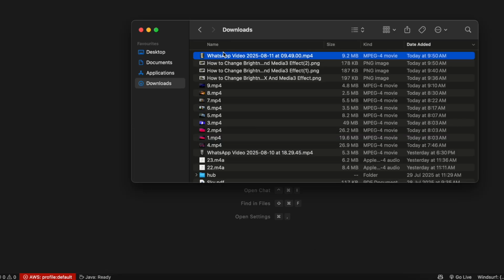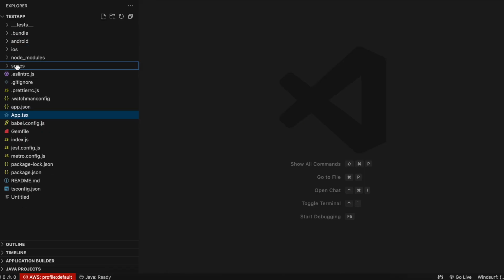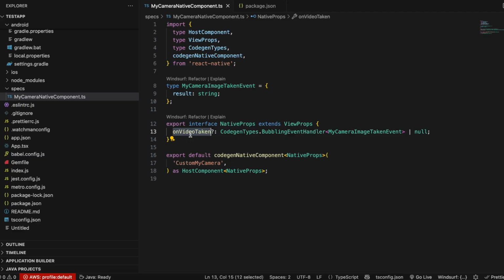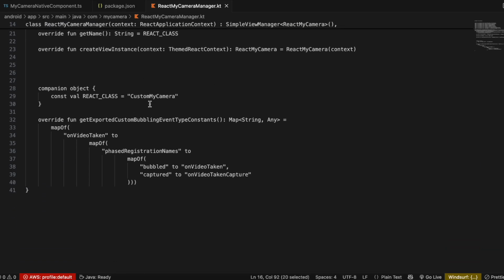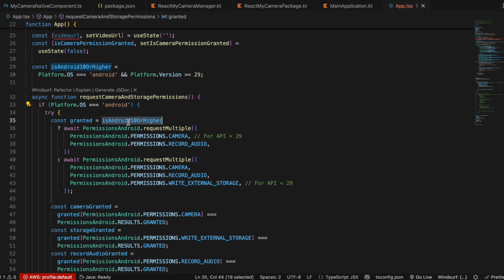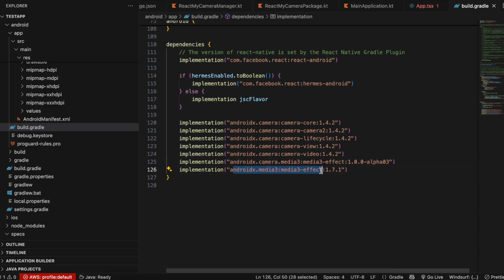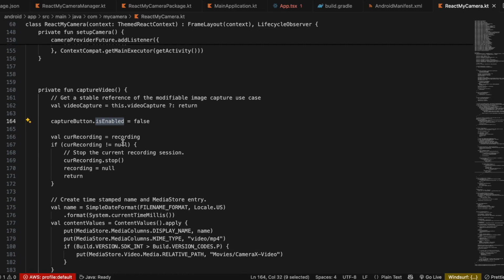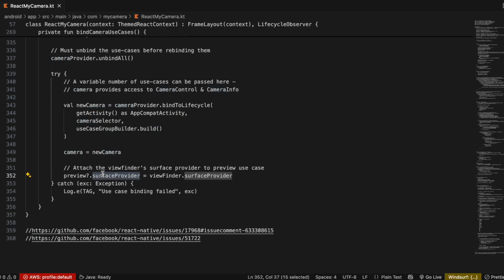How to Apply SEPIA Matrix RGB Filter to Live Camera Video Recording in React Native Android